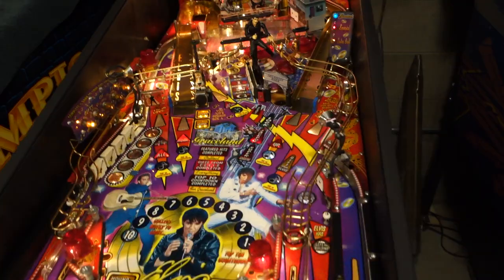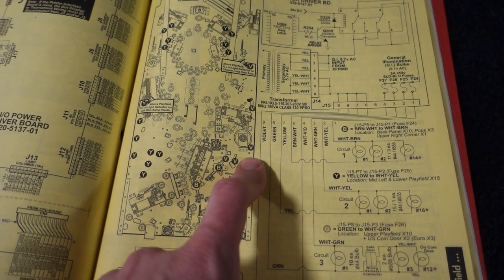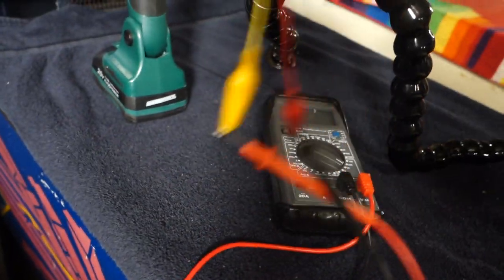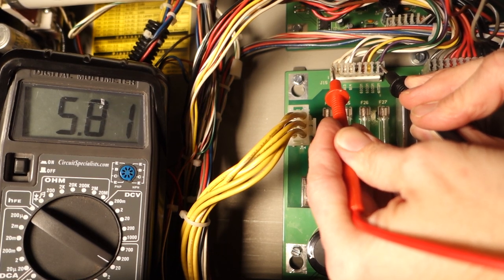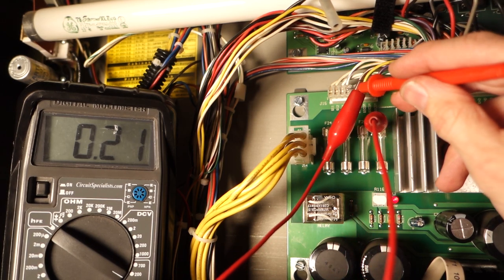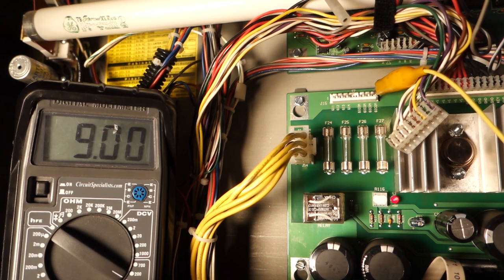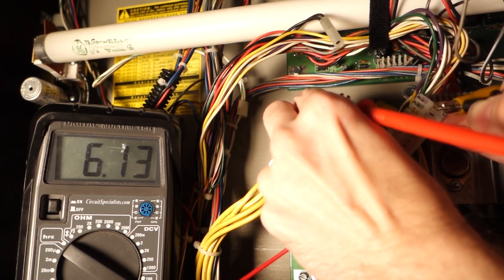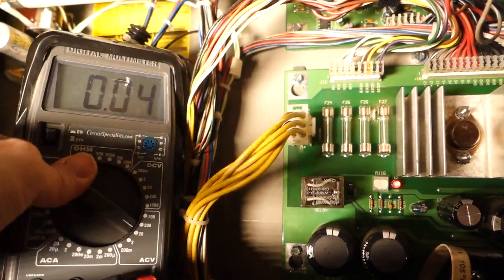Advanced electrical troubleshooting - part 1 "diagnosis"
Here I work on my "new to me" Elvis. This game was routed then had a great shop job done by Pinball Mayhem's very own Scott. After playing it a week or so the pop bumper lights went out and the video picks it up from there.